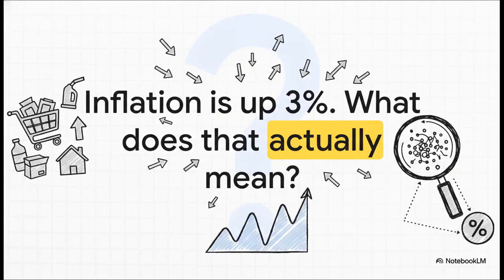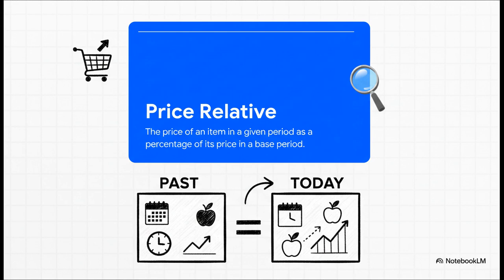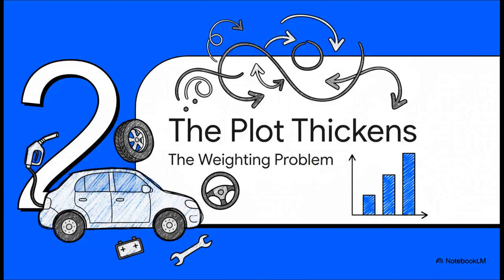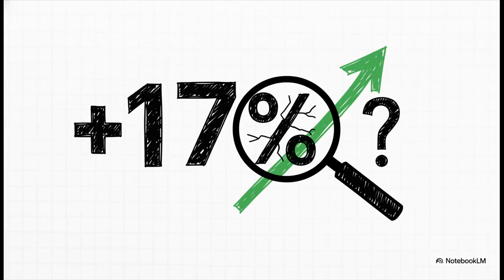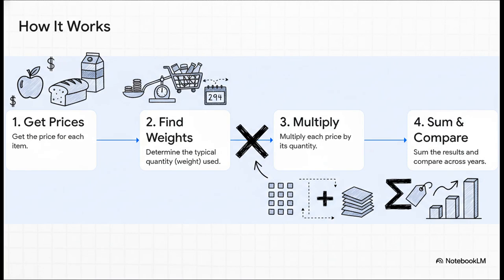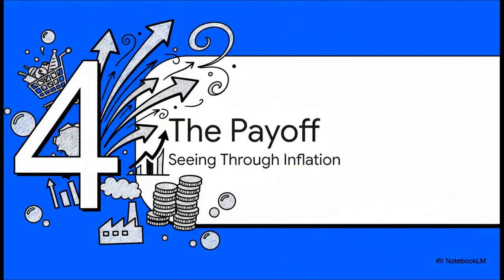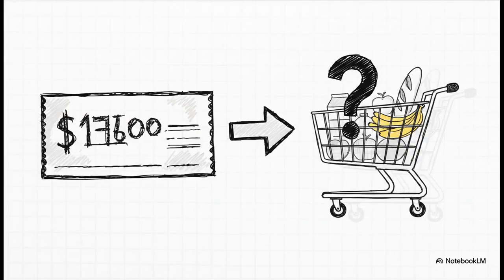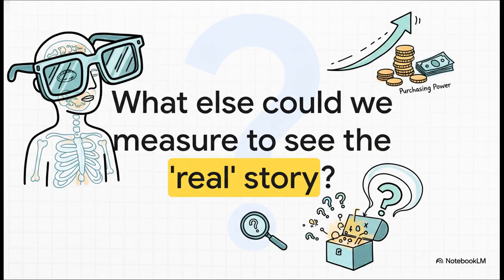The Index Numbers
This video explores the fundamental concepts and applications of index numbers, which are statistical measures used to track changes in variables like price and quantity over time. It provides a detailed breakdown of how to calculate price relatives and more complex aggregate indexes, distinguishing between unweighted and weighted methods such as the Laspeyres and Paasche formulas. The material highlights critical economic indicators managed by the Bureau of Labor Statistics, specifically the Consumer Price Index (CPI) and the Producer Price Index (PPI), alongside financial benchmarks like the Dow Jones averages.